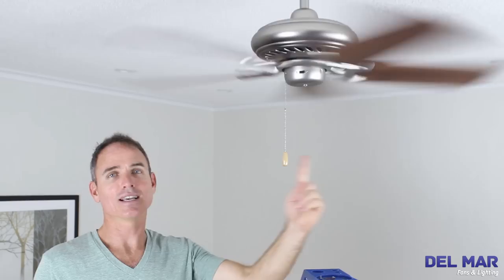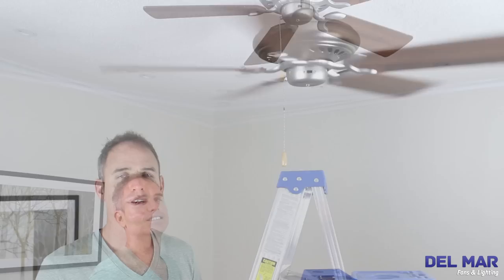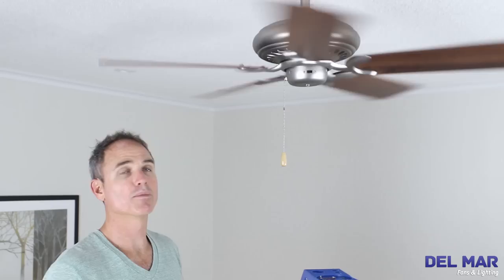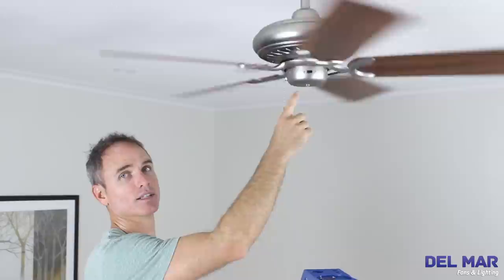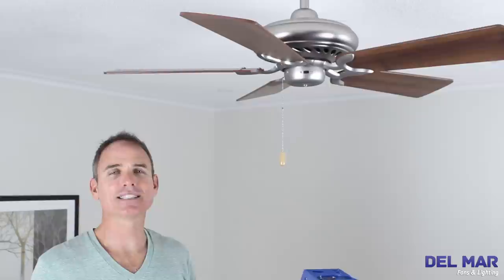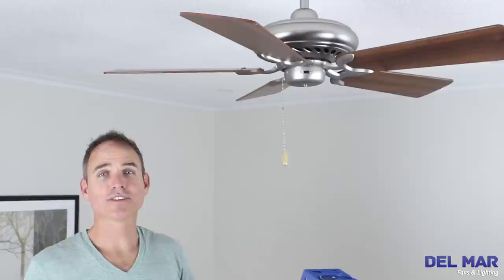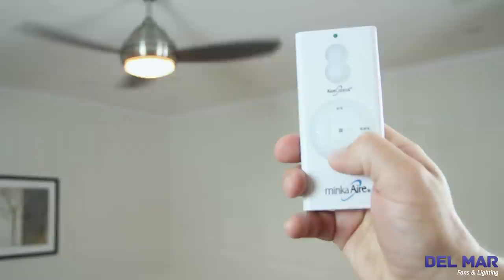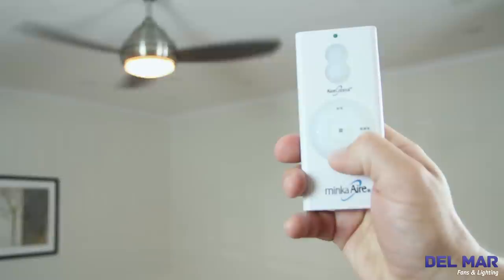How To Reverse A Ceiling Fan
Del Mar Fans & Lighting shows you how to reverse a ceiling fan just in time for fall and winter. The reverse direction of a ceiling fan is a clockwise motion that creates a gentle updraft, which pulls cool air up while pushing warm air, located near the ceiling, down along the wall to the floor. This allows you to adjust the thermostat by a few degrees and consume less energy on heating. You can reverse the direction of a ceiling fan by flipping the toggle switch located on the motor housing or pressing the 'Reverse' button on the remote or wall control. Reversing your ceiling fan can save you up to 15 percent on heating costs during the winter.

Del Mar Fans & Lighting is an online ceiling fan and light fixture distributor with 19 years of industry experience. We work with the most trusted brands to provide affordable and lasting cooling solutions. We strive to provide quality products, outstanding customer service, unbeatable prices, and in-depth product knowledge.